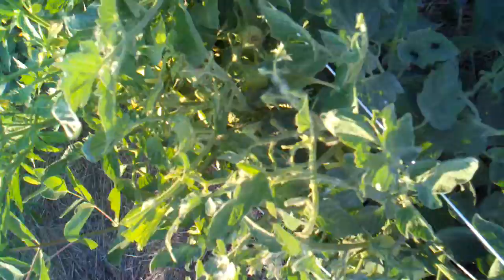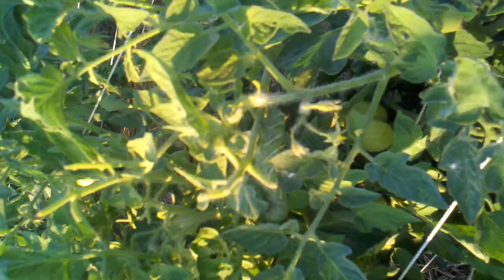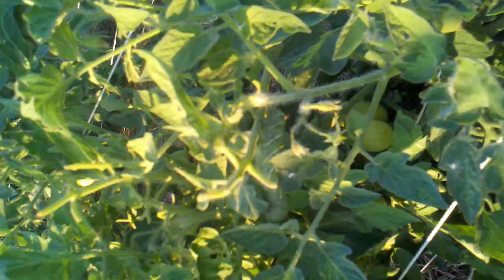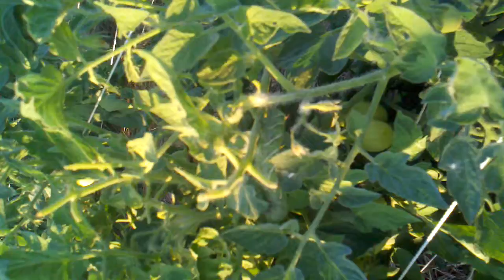Hornworm organic control method